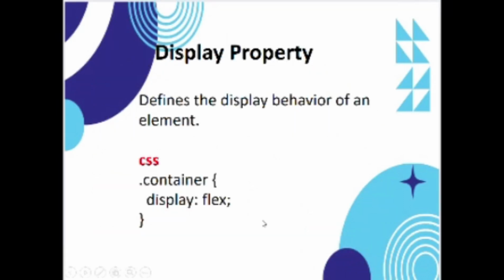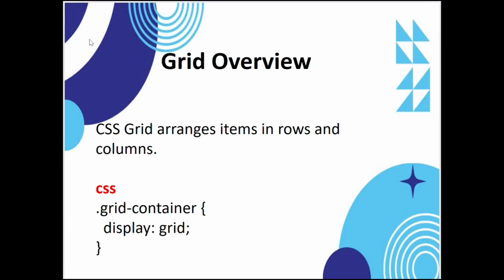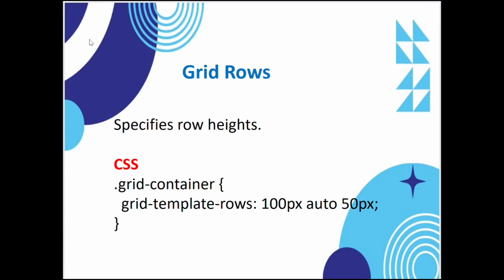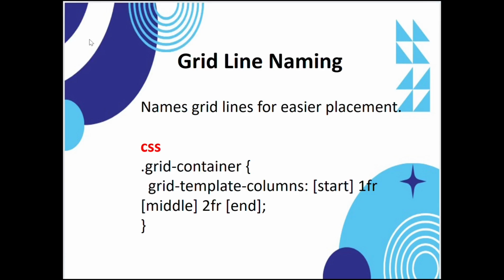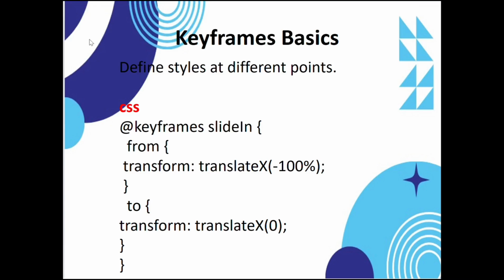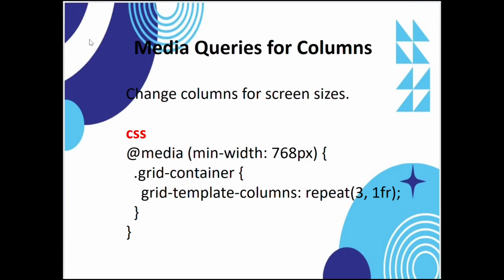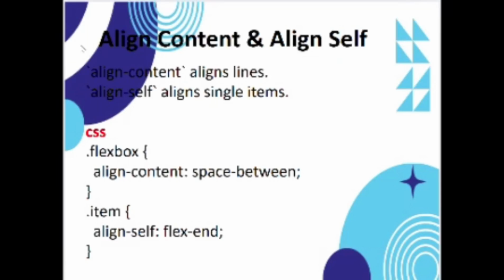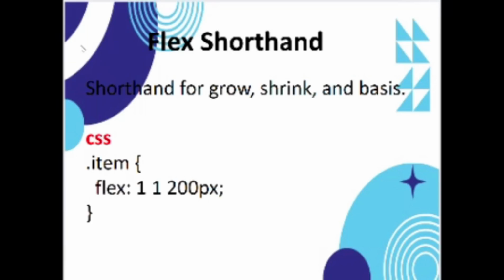Day 10 – CSS Layout: Flexbox & Grid | WebTrio YouTube Series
Welcome to Day 10 of our CSS Mastery Series! In this video, we dive into two powerful CSS layout systems: Flexbox and Grid. Learn how to structure responsive, modern websites with ease!

Topics Covered:

Flexbox Basics

Flex Container & Items

Main & Cross Axis

Justify Content & Align Items

Flex-grow, Flex-shrink, Flex-basis

Grid Basics

Grid Template Columns & Rows

Grid Areas & Gaps

Flexbox vs Grid Comparison

Beginners and intermediate web developers who want to level up their layout skills using modern CSS techniques.

Tools Used:

HTML/CSS

VS Code

Would you like me to also prepare a pinned comment or script for the voiceover?